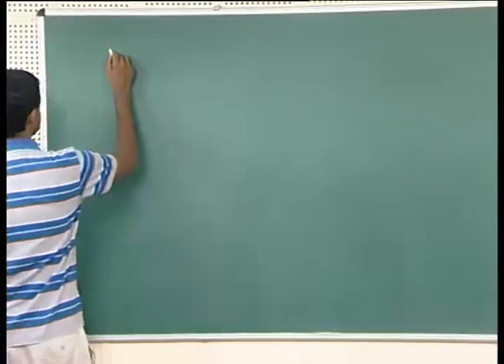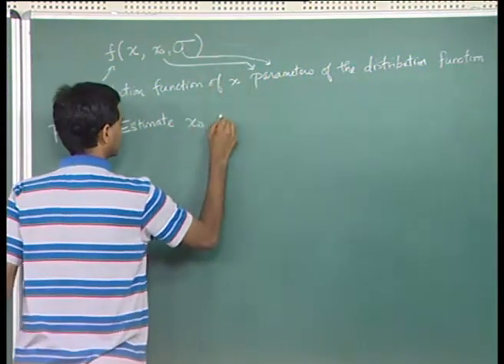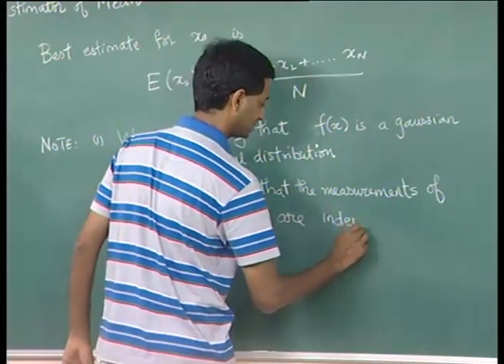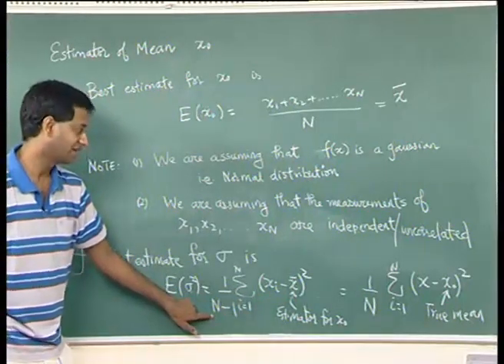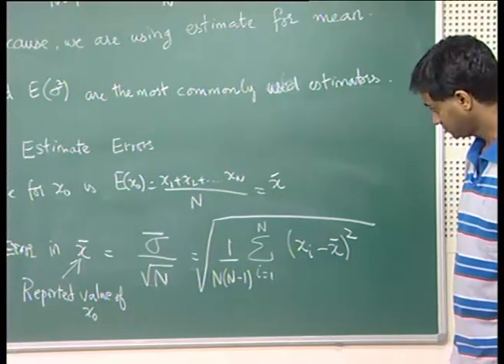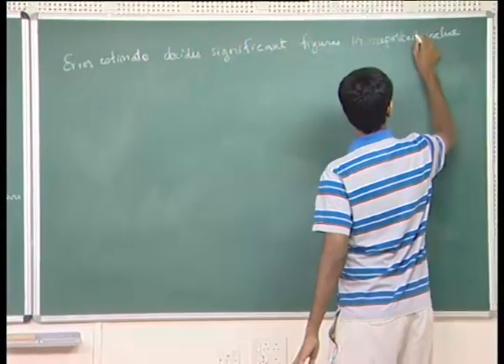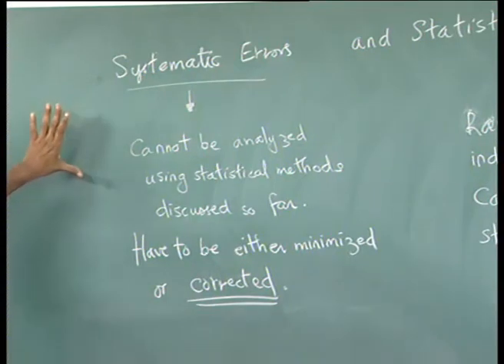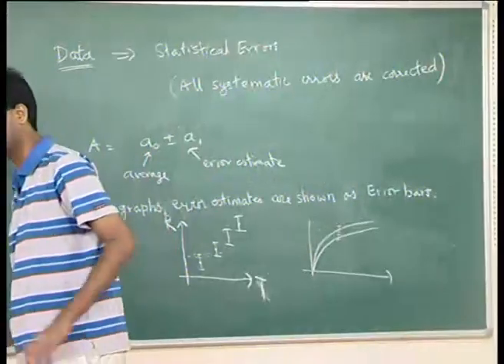Mod-01 Lec-40 Mathematics for Chemistry